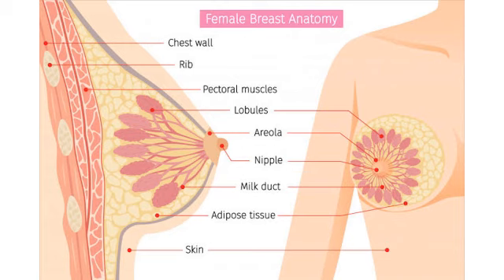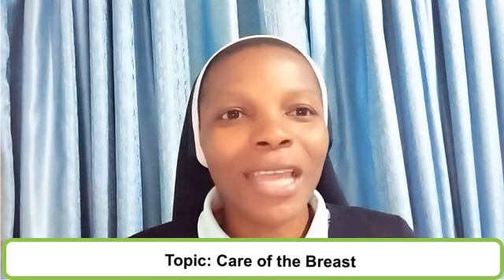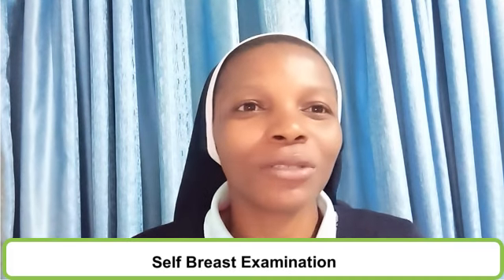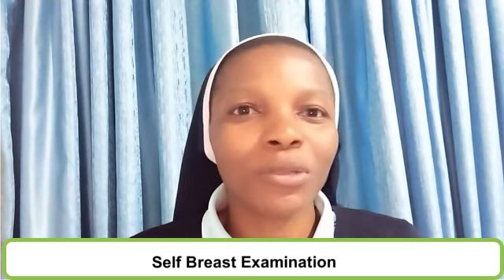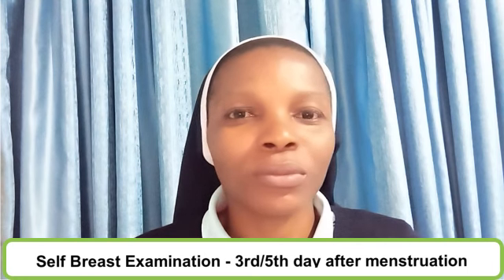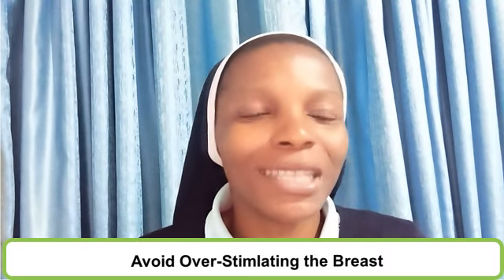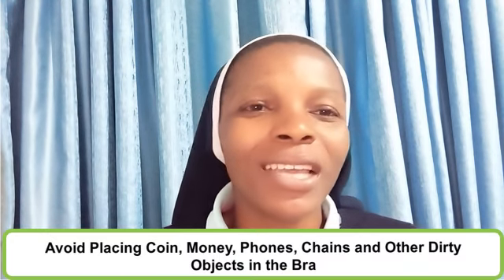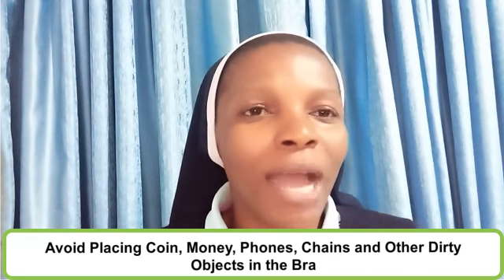care of the breasts and breast cancer awareness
how to care for the breast
breast examination and when to carry out breast examination
objects that should not be placed near the breast
creams might be predisposing us to danger
breast cancer Awareness